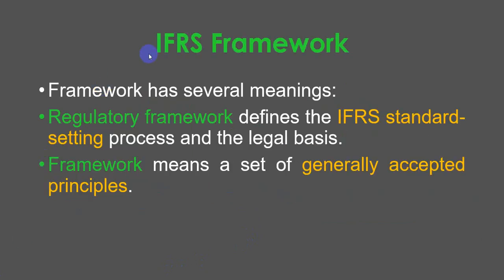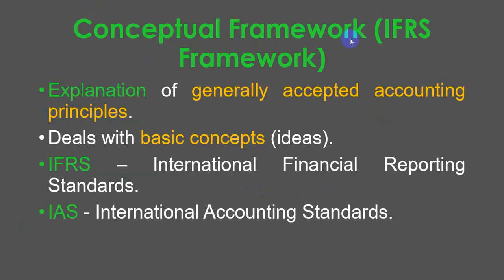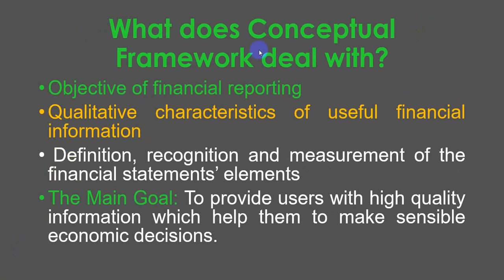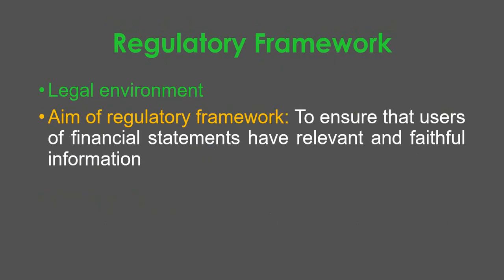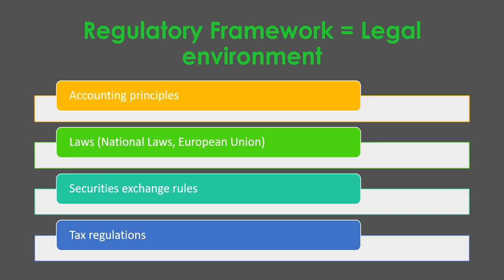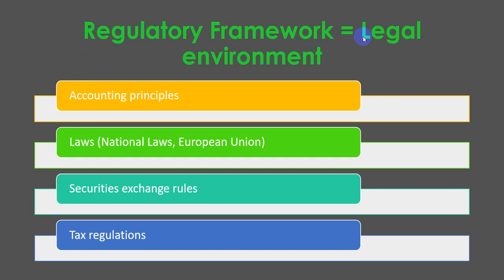Lecture 1. IFRS Framework.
IFRS Framework.